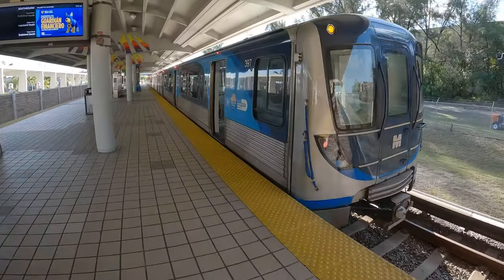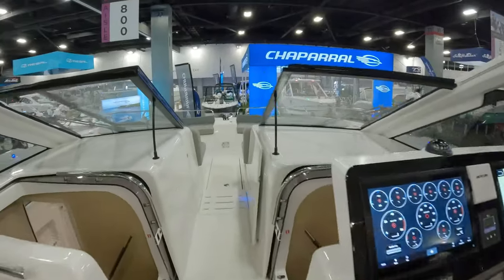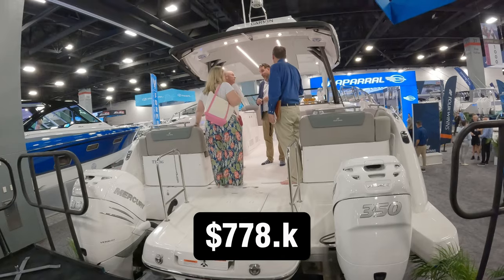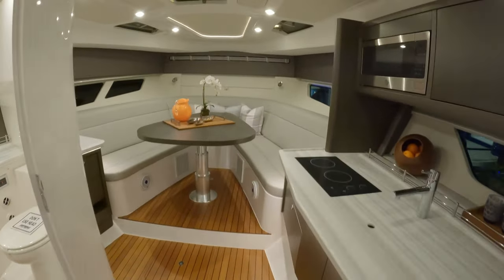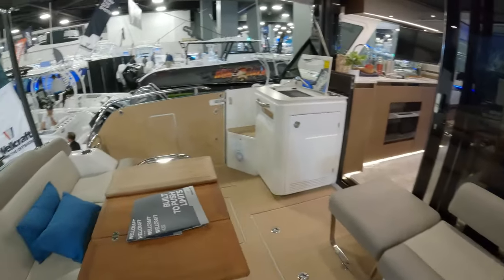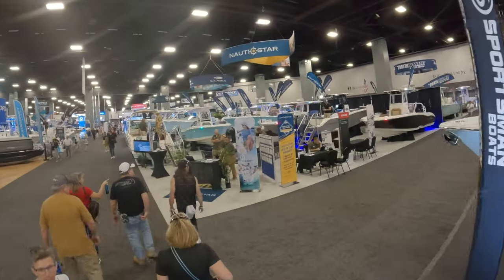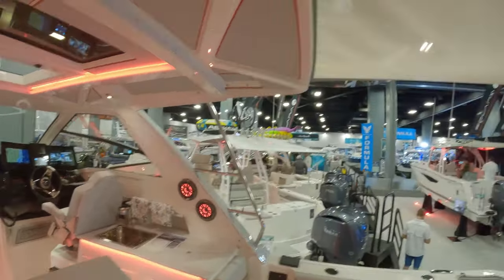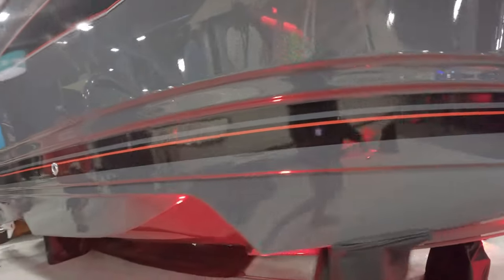2024 Miami Boat Show, Found new Brand Part 2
We found a Better way to get to the Miami Boat show. Also found new model boats on display and saw our dream boat.

Make sure to follow all social media for daily post